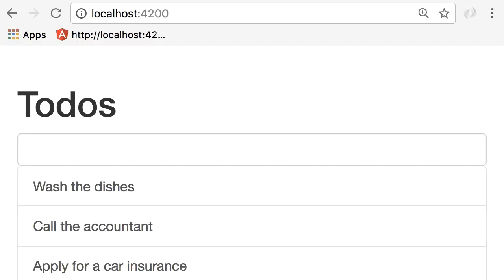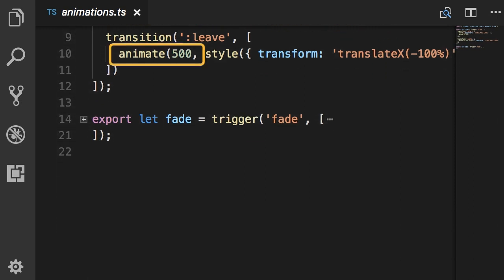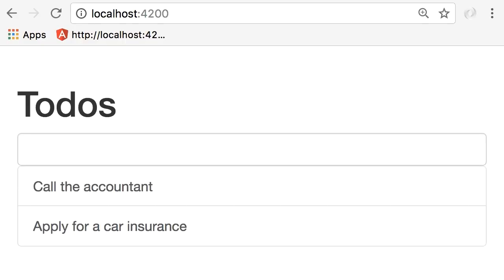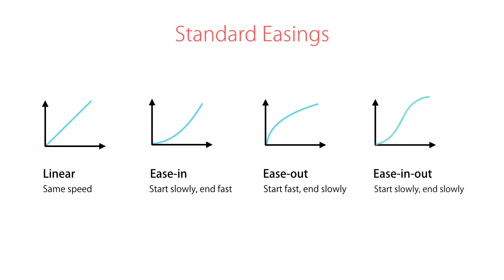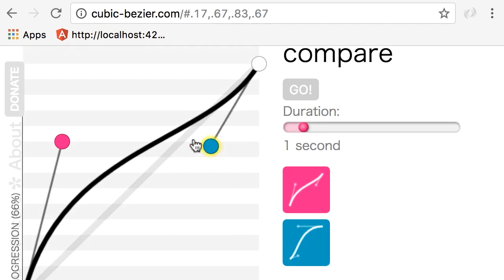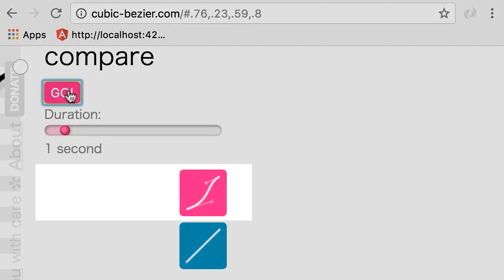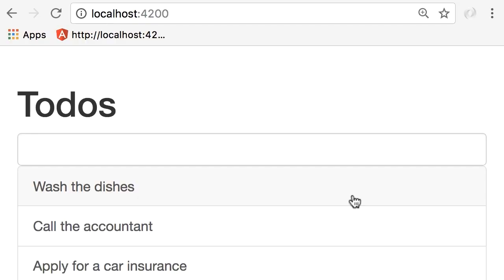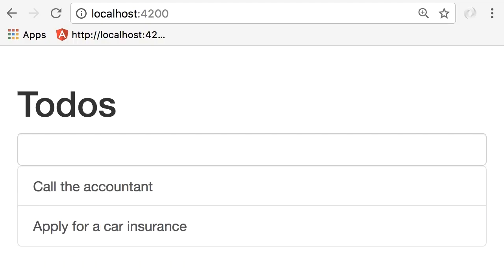Angular | Beginner to Pro #211 - Easings [By Mosh Hamedani]